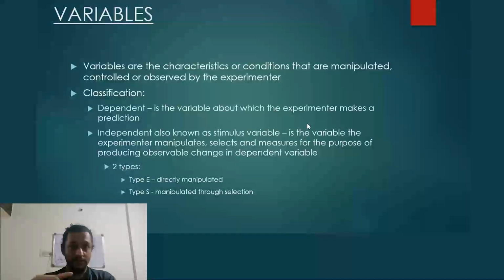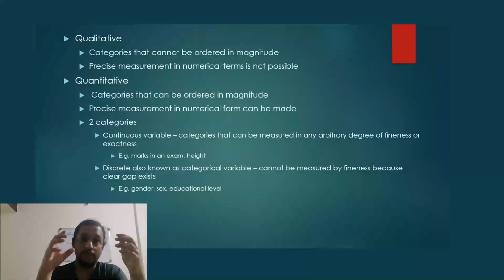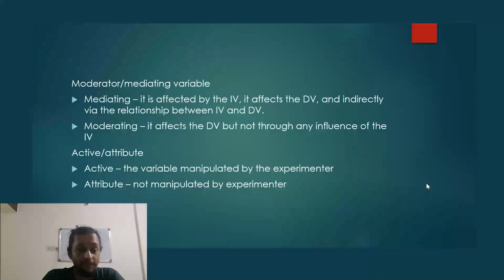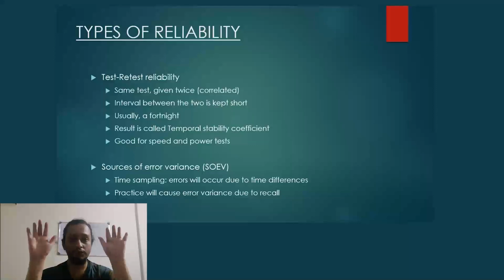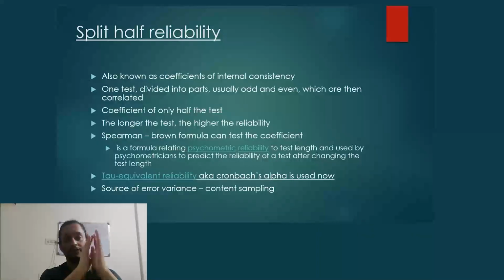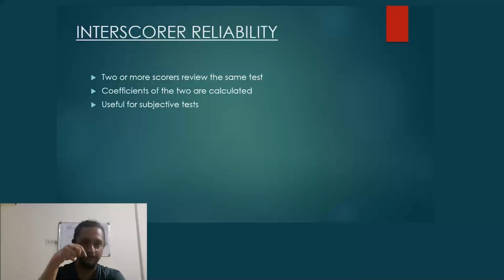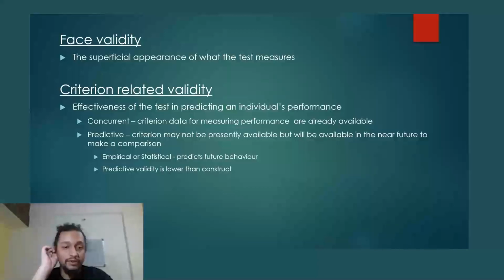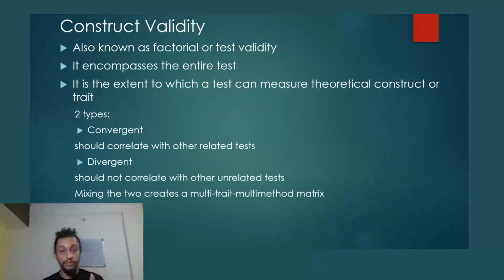Reliability & Validity - Psychology Entrance Exam Preparation (NET/JRF/GRE/UG/PG Exams)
If you're looking for help with understanding Reliability & Validity for psychology for your exams, this class by Bhasker Malu is a great place to start. It provides a comprehensive overview of the topic, with clear explanations and examples. The video also provides useful strategies for remembering key concepts and ideas, making it easier to recall the information come exam time. Additionally, the visuals are engaging and well-illustrated, making it even easier to understand and remember the material. All in all, this video is a great resource for anyone looking to master psychology for their exams.